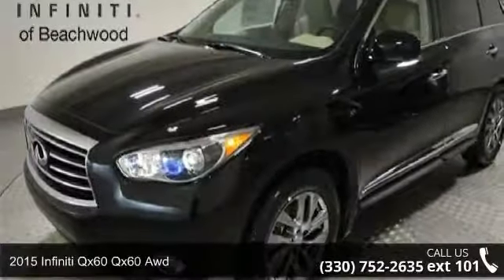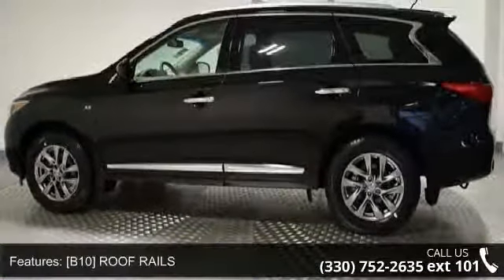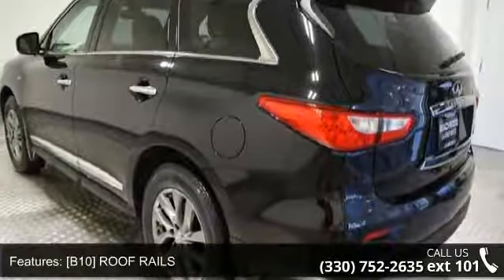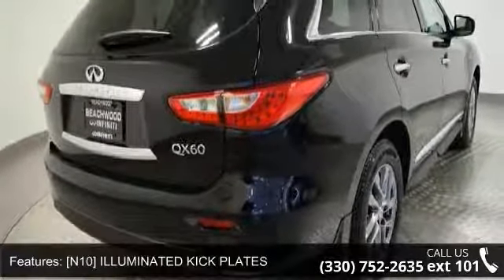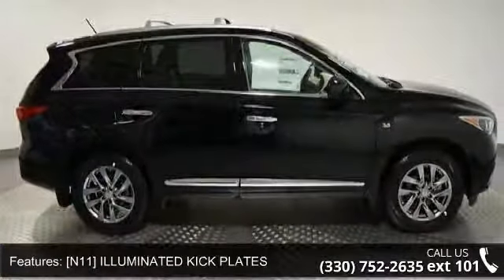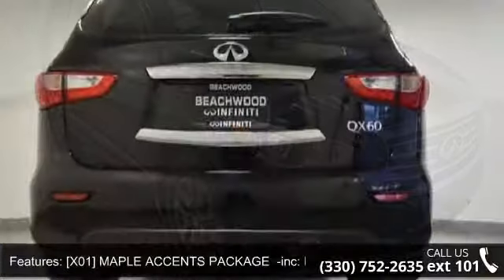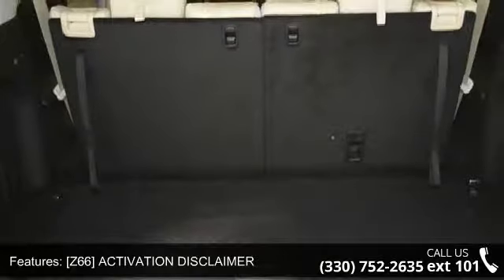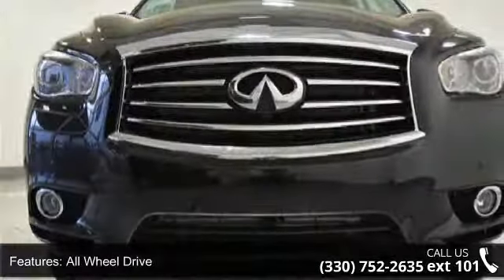2015 Infiniti QX60 AWD - Infiniti of Beachwood - Beachwoo...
Optional equipment includes: Premium Plus Package, Premium Package, Roof Rails, Maple Accents Package, Roof Rail Cross Bars, Splash Guards (Color-Matched Set of 4)...  A super vehicle at a super price is what we strive to achieve!  Other features include: Leather seats, Bluetooth, Power locks, Power windows, Sunroof...Here it is!!    Infiniti of Beachwood A part of The Collection Auto Group